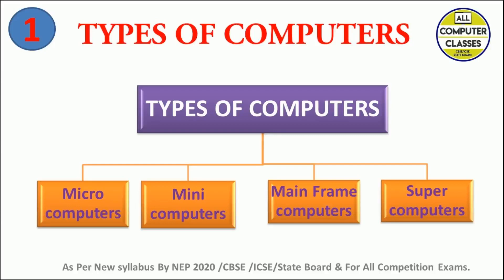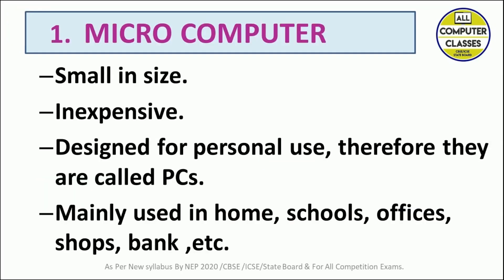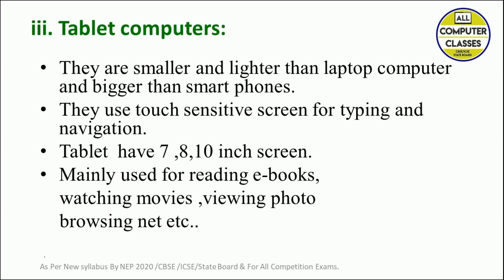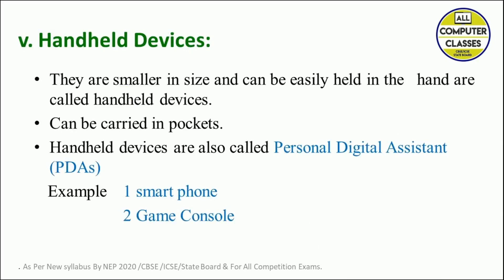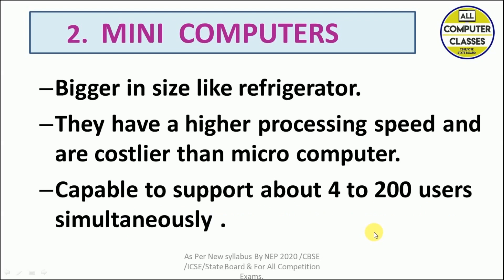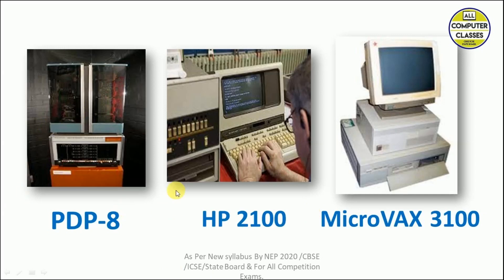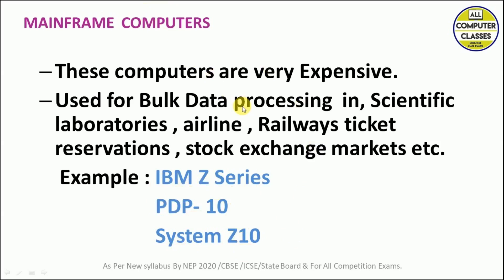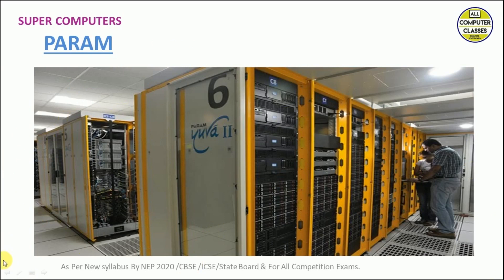Class 6 | TYPES OF COMPUTERS | CHAPTER -1 | All Computer Classes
Class 6 | Chapter 1 | Types Of Computers| NCERT | CBSE |  ICSE | State Boards | All Computer Classes
In this video we are going to learn the various types of computers.
 1  MICRO COMPUTERS.
2  MINI COMPUTERS
3  MAINFRAME COMPUTERS
4  SUPER COMPUTERS.
 TOPIC IS EXPLAINED WITH PICTURES OF THE VARIOUS TYPES OF COMPUTERS FOR BETTER UNDERSTANDING OF THE TOPIC.